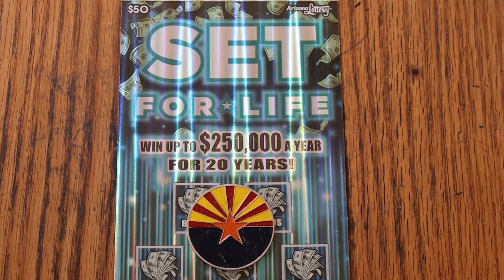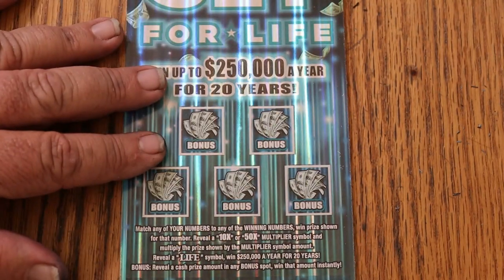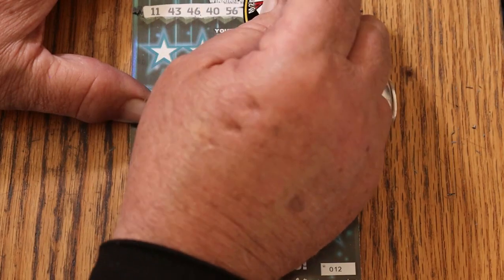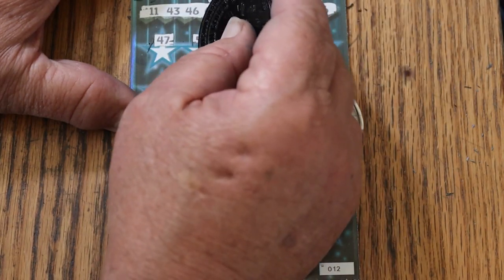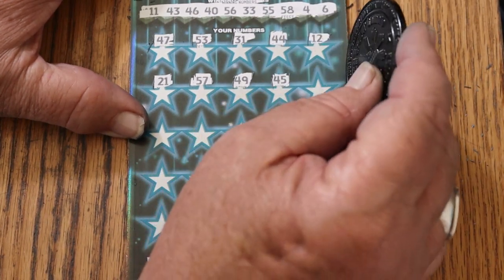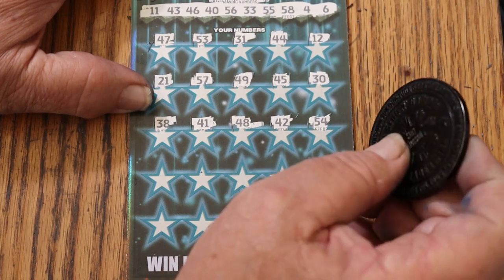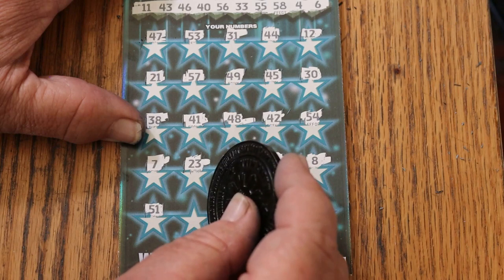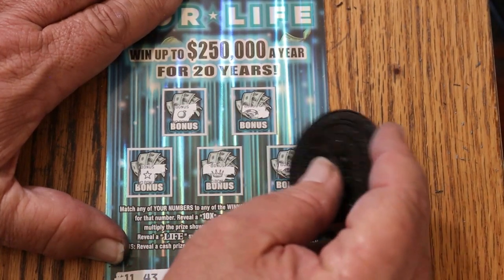💥DAY 13 $50💥SET FOR LIFE💥